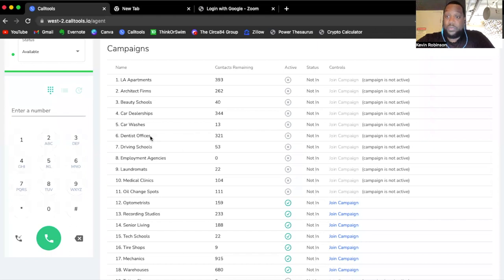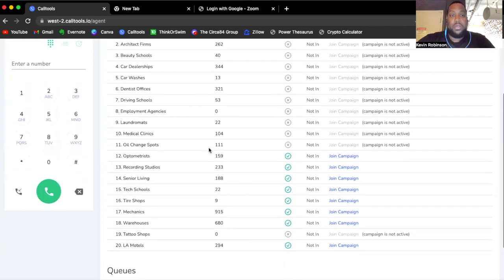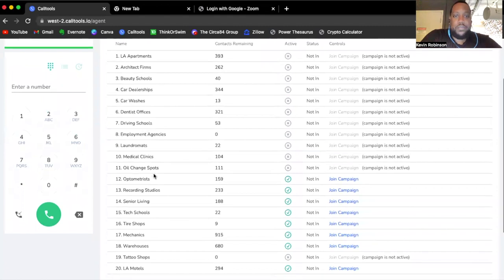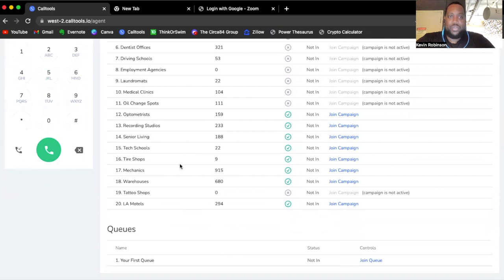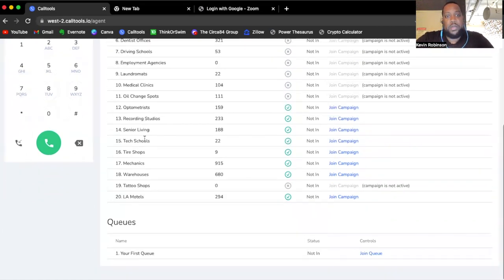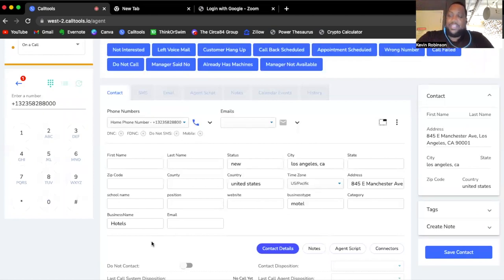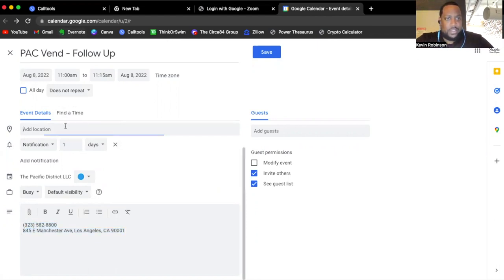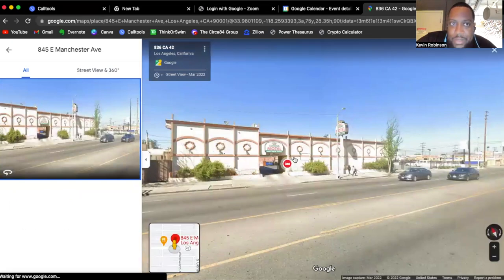How to Make $20,000 A Month With ATM & Vending Machines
I drop some game on how I make 20 to 30 racks a month with ATM & vending machines.

Learn how to virtually wholesale properties with "The Varsity Class!"